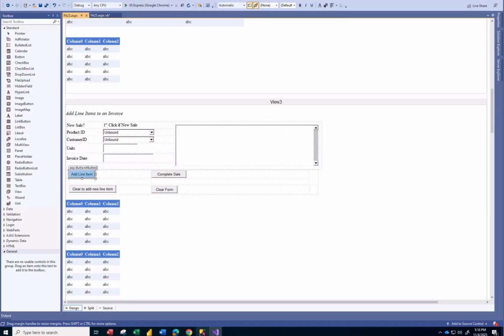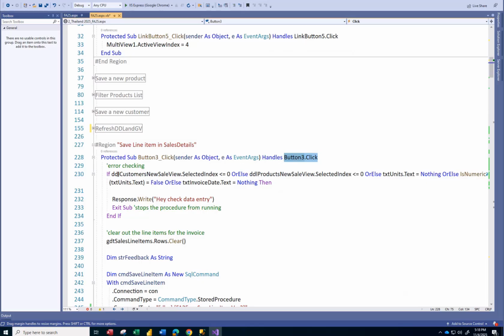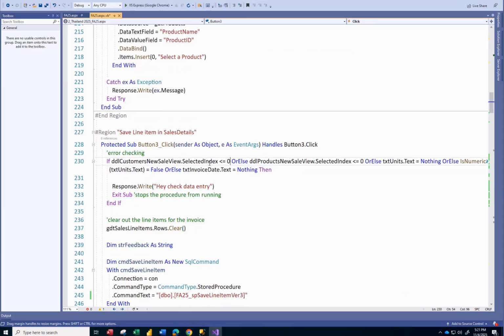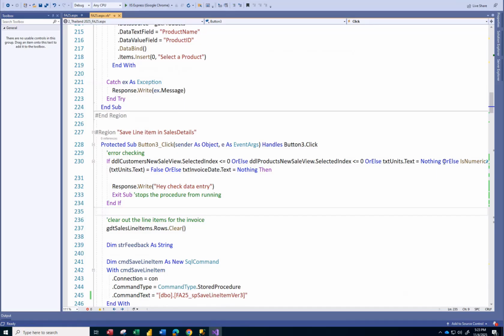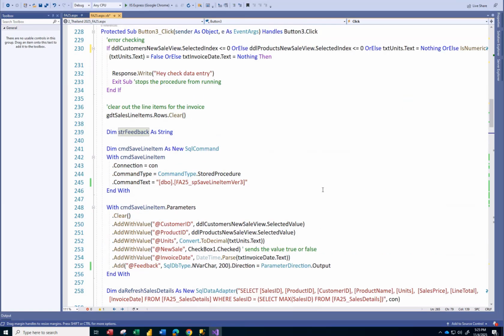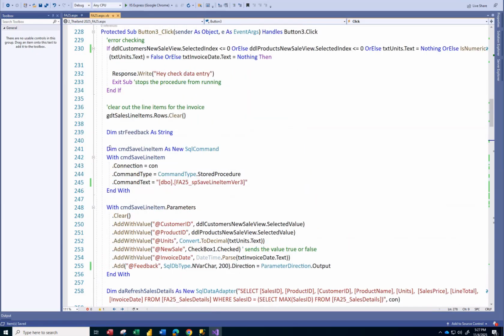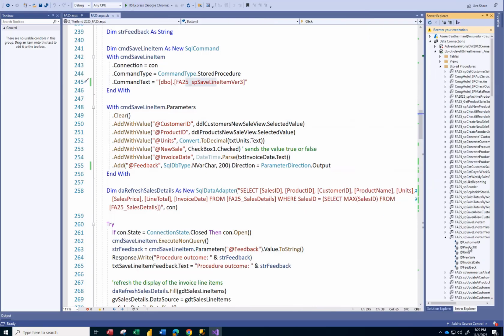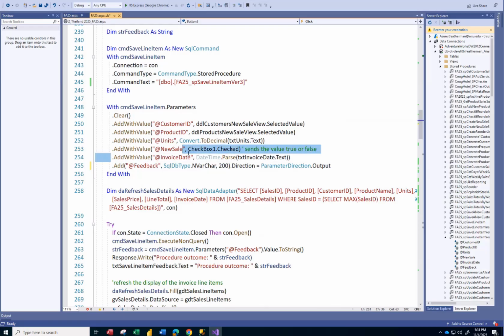60. ASP NET Invoice Processing - part 4